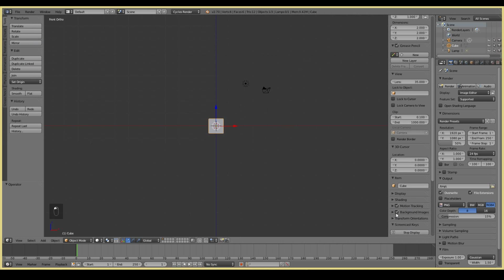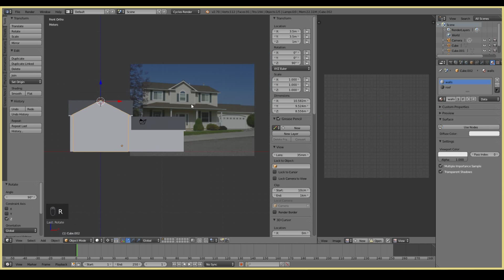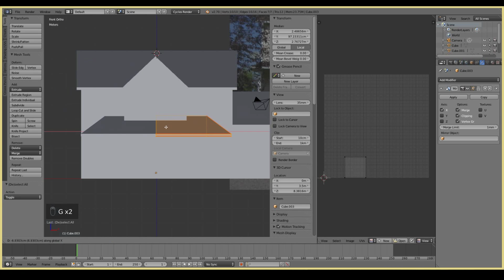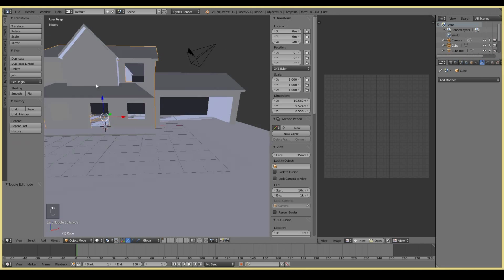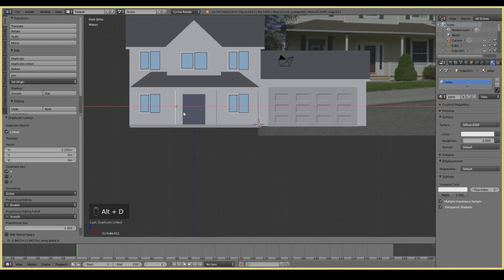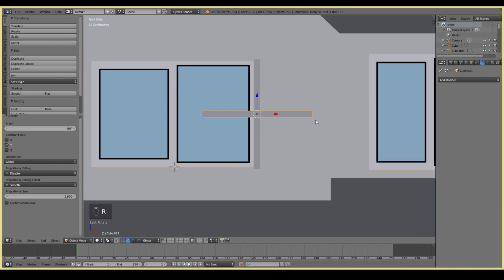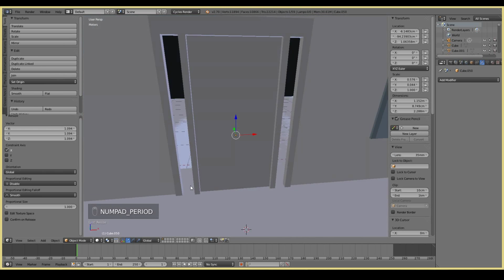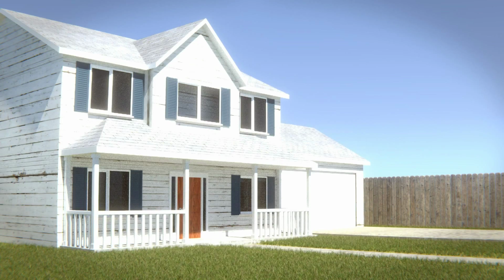Create a 3D House in Under an Hour - PART 1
In this video walkthrough, I show the process I use to create a 3D house. I walk you through starting the house from scratch, adding in windows, doors, roof, etc, then texturing and shading and finally create a nice image scene to showcase our model! I was able to finish creating this house in 52 minutes but this video is sped up by around 2-3 to not keep you bored.